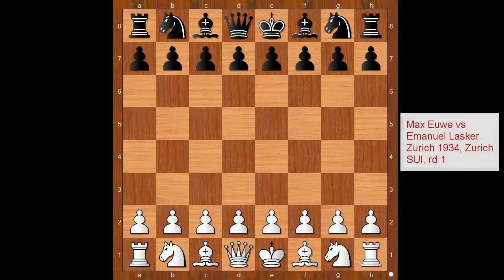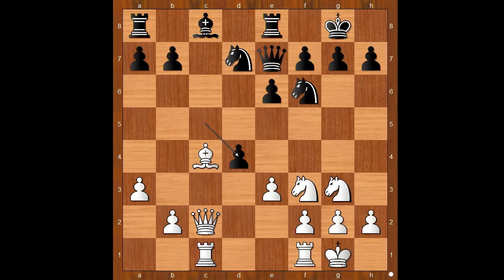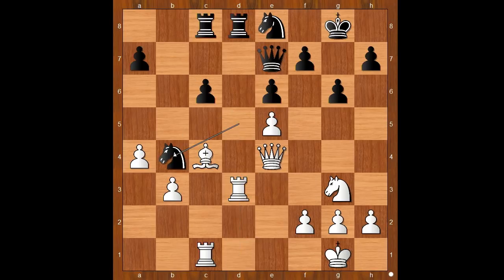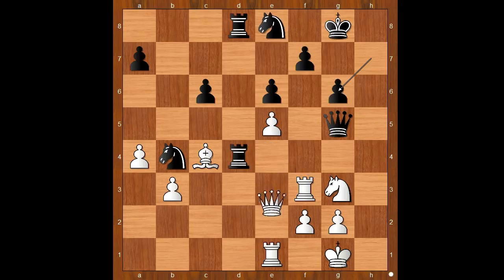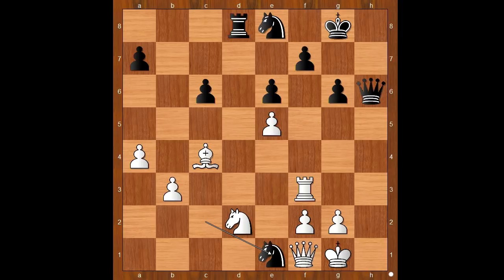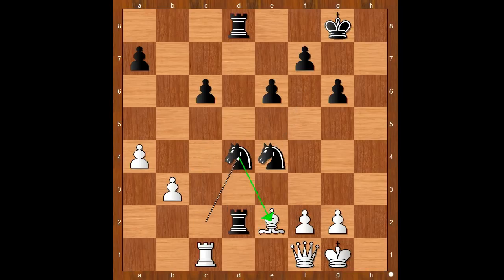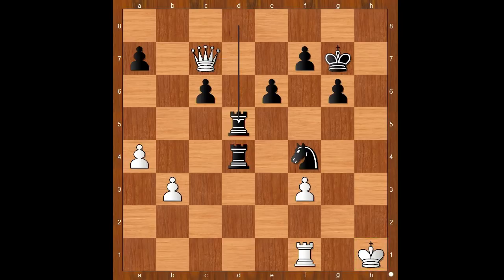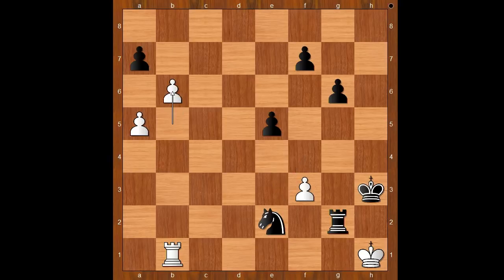An instructive and epic chess game | Max Euwe vs Emanuel Lasker: Zurich 1934,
Max Euwe vs Emanuel Lasker
Zurich 1934, Zurich SUI, rd 1, Jul-14
Queen's Gambit Declined: Modern. Knight Defense (D51)  •  0-1
1.d4 d5 2.c4 e6 3.Nc3 Nf6 4.Bg5 Nbd7 5.e3 c6 6.Nf3 Be7 7.Qc2 0–0 8.a3 Re8 9.Rc1 dxc4 10.Bxc4 Nd5 11.Bxe7 Qxe7 12.Ne4 N5f6 13.Ng3 c5 14.0–0 cxd4 15.Nxd4 Nb6 16.Ba2 Rb8 17.e4 Rd8 18.Rfd1 Bd7 19.e5 Ne8 20.Bb1 g6 21.Qe4 Ba4 22.b3 Bd7 23.a4 Nd5 24.Bd3 Rbc8 25.Bc4 Bc6 26.Nxc6 bxc6 27.Rd3 Nb4 28.Rf3 Rc7 29.h4 Rcd7 30.h5 Qg5 31.Re1 Rd4 32.hxg6 hxg6 33.Qe2 Rd2 34.Qf1 Nc2 35.Ne4 Qxe5 36.Nf6+ Qxf6 37.Rxf6 Nxf6 38.Rc1 Ne4 39.Be2 Nd4 40.Bf3 Nxf2 41.Qc4 Nd3 42.Rf1 Ne5 43.Qb4 Nexf3+ 44.gxf3 Ne2+ 45.Kh2 Nf4+ 46.Kh1 R2d4 47.Qe7 Kg7 48.Qc7 R8d5 49.Re1 Rg5 50.Qxc6 Rd8 0–1